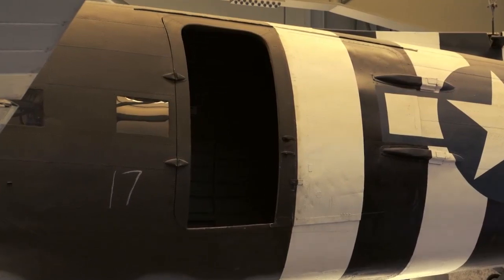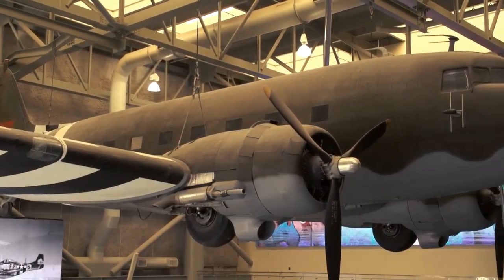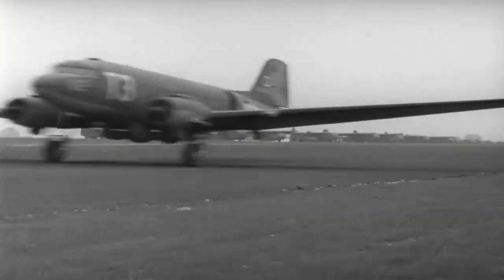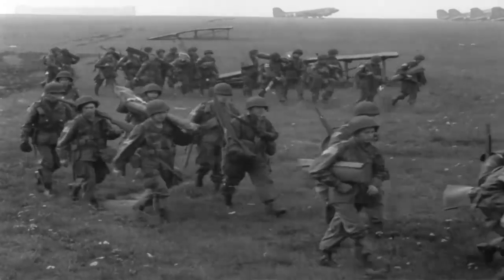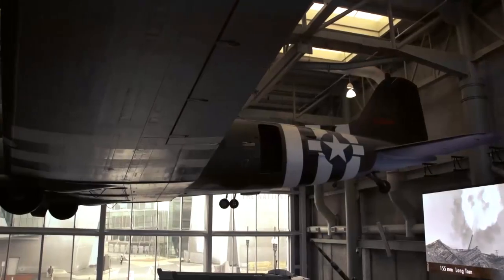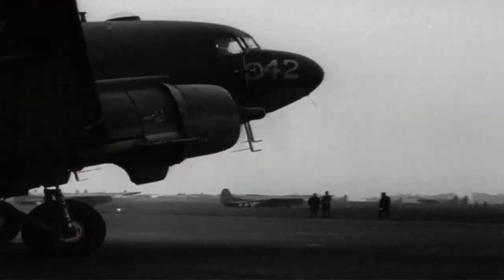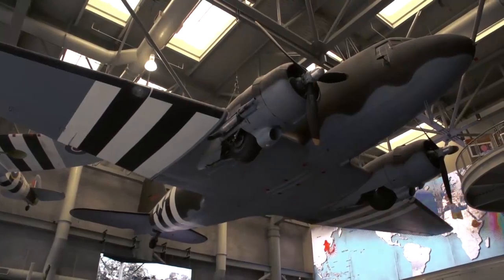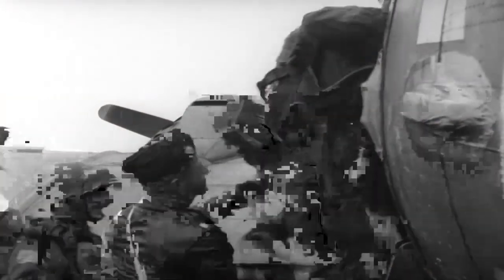Clip- Artifact Spotlight: C-47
Get an up-close tour of the Museum’s C-47, which was used to drop paratroopers during D-Day. Want to know more? Watch the full webinar about STEM innovation in this distance learning video archive